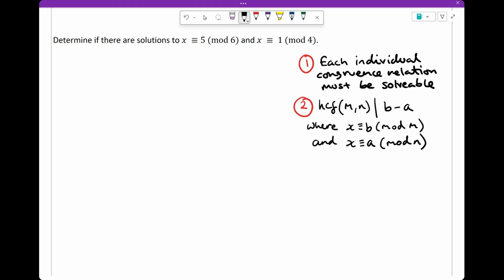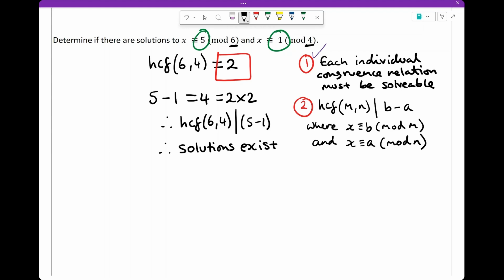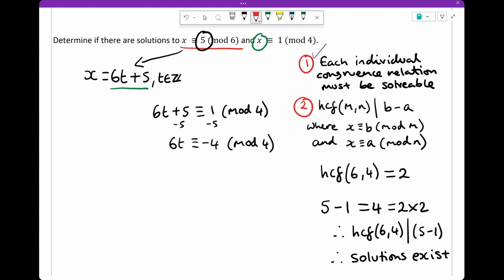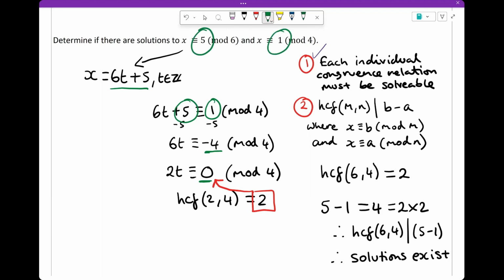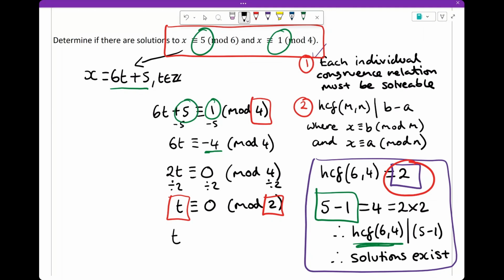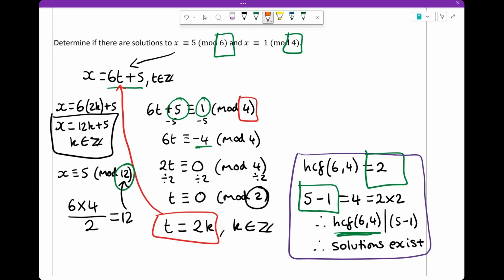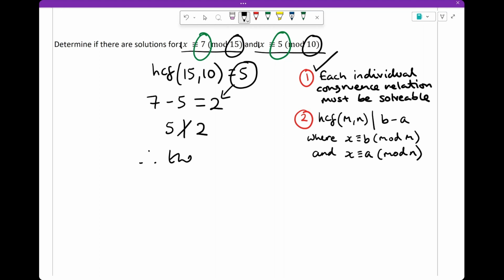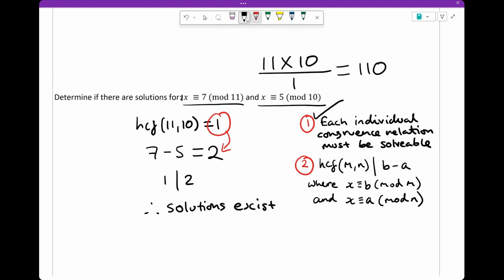Checking for Solutions of pairs of Simultaneous Linear Congruence Relations